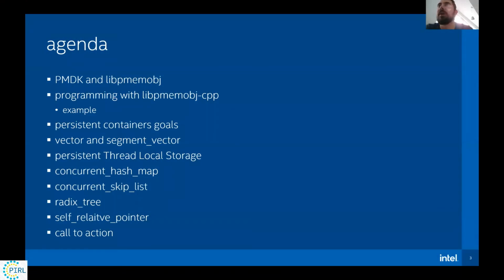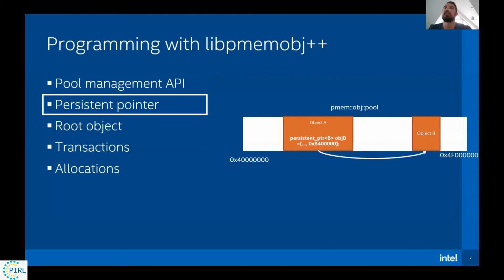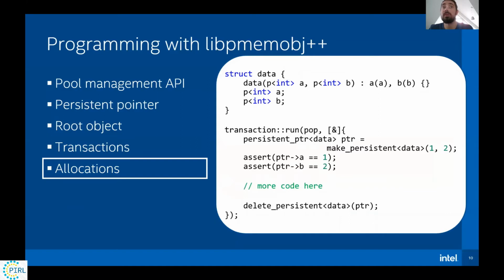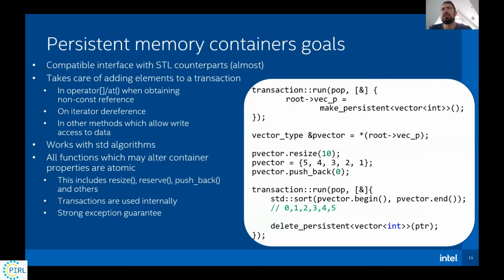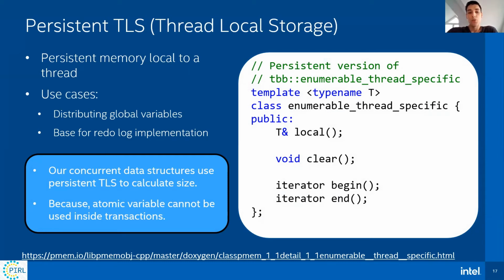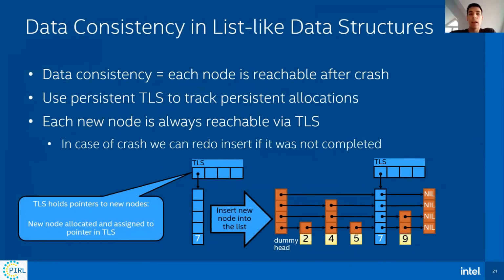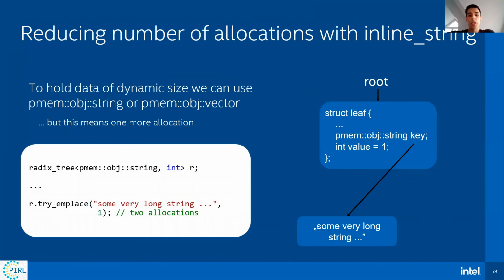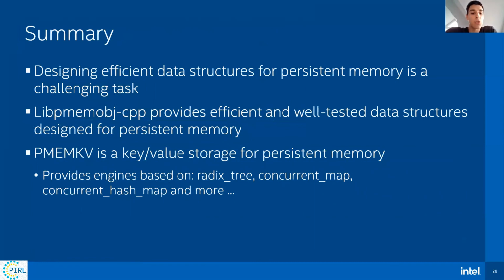PIRL 2020: C++ Persistent Containers in PMDK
Presenters: Szymon Romik, Igor Chorazewicz

"Abstract:
Persistent Memory is a paradigm shifting technology, however, writing software for it may be counterintuitive at times. To make PMEM programming feel more idiomatic in C++, we have developed libpmemobj-cpp, a library that is bundled with a suite of libraries called Persistent Memory Development Kit (PMDK). Key components of this library constitute its persistent containers, resembling the ones in the Standard Template Library (STL) in C++. This talk will present the main concepts, design choices, and issues related to both single-threaded and concurrent data structures for persistent memory.

Outline draft:
1. Introduction:
  - Why PMDK?
  - Why libpmemobj and why libpmemobj-cpp (metaprogramming)?
  - Main features of the library:
    o persistent allocator
    o persistent_ptr
    o transactional API
2. Persistent containers:
  - Why containers?
  - Why not std::allocator and standard limitations
  - Persistent containers API and design decisions:
   o Atomicity and consistency + brief description of libpmemobj’s transactions
   o implicit snapshotting, iterators
   o compatibility with STL’s algorithms
3. Current status of persistent containers set:
  - Single threaded and concurrent containers (and pmemkv engines)
  - radix_tree
4. Challenges encountered:
  - Lock-free algorithms and transactions
  - Pointer dereference performance (PMEMoid vs self_relative_ptr)
  - Persistent TLS
  - Reducing number of allocations (string_view/inline_string)
5. Future:
  - pmem::obj::map, pmem::obj::unordered_map, pmem::obj::priority_queue
  - Call to action (few words about pmemkv)